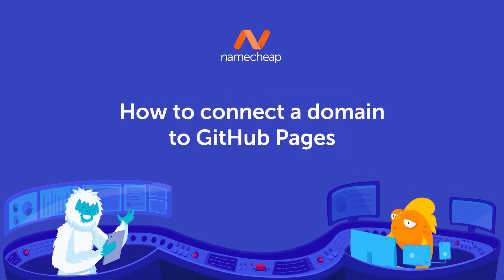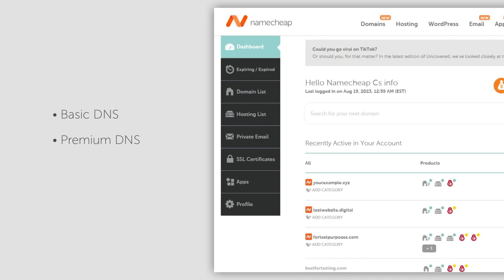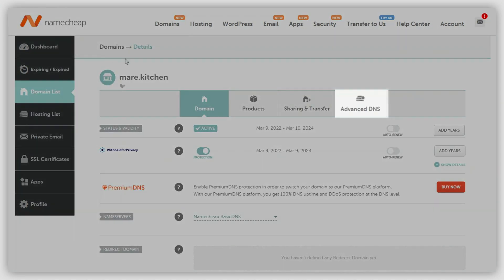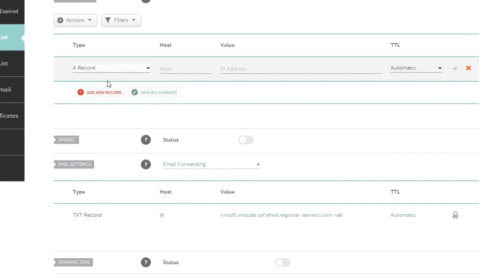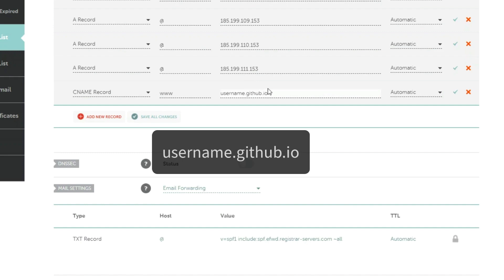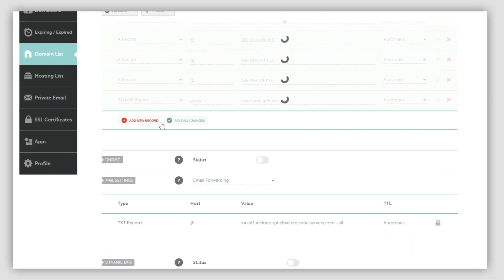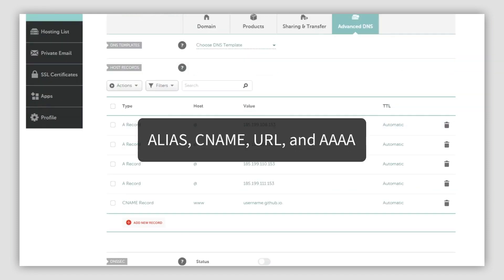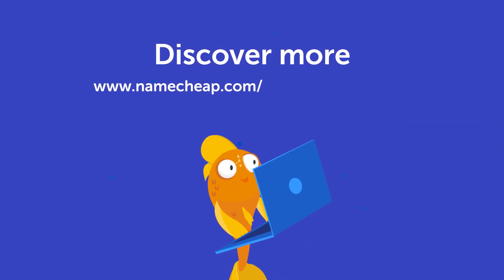How to connect a domain to GitHub Pages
Host records to be added:
- A record for @ pointing to 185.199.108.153
- A record for @ pointing to 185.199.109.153
- A record for @ pointing to 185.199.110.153
- A record for @ pointing to 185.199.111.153
- CNAME record for www pointing to the following value: ‘username.github.io’ (where the ‘username’ part should be replaced with your actual GitHub account username)

In this video, we will show you how to connect a domain to Github pages.